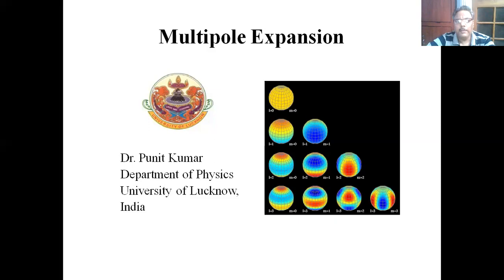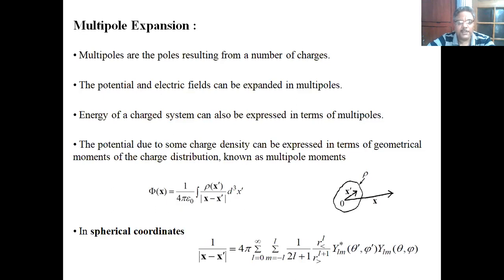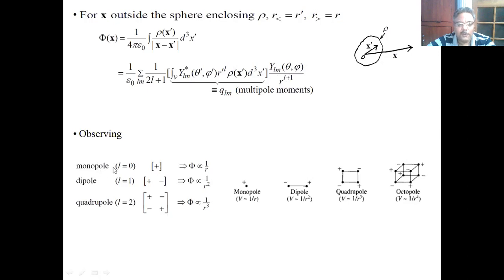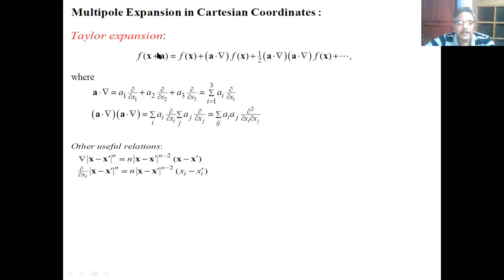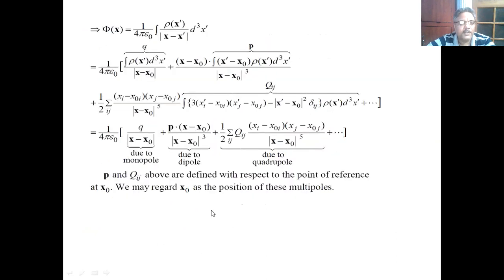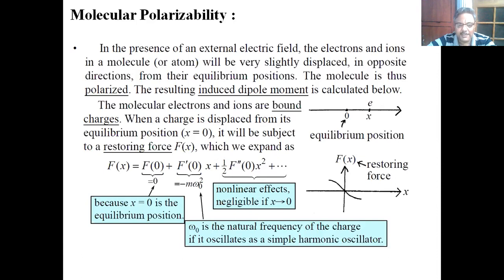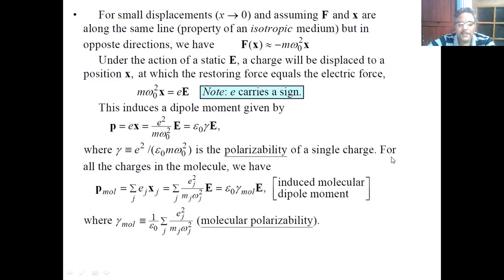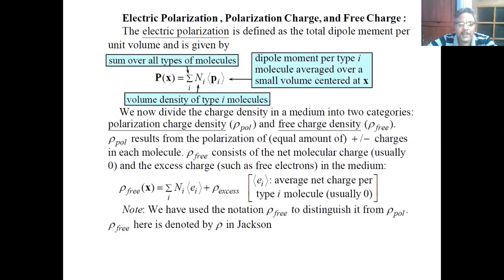Multipole Expansion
This talk explains multipole expansion of static potential and fields. Polarizability of atoms and molecules have also been explained.